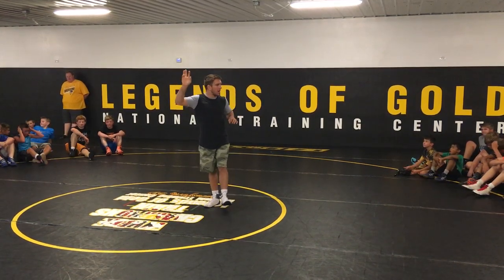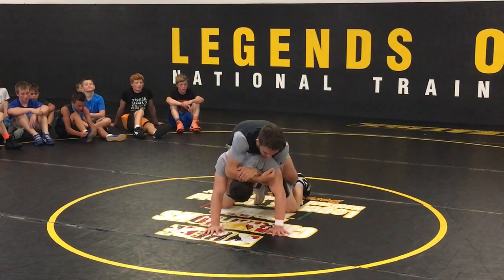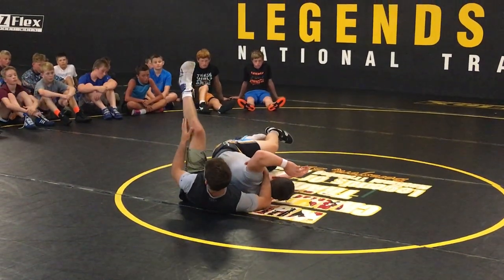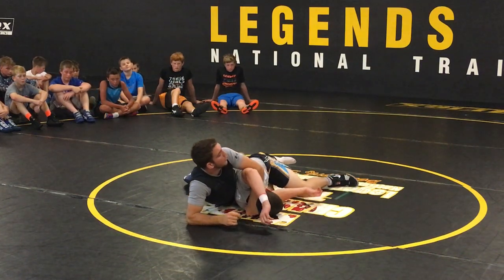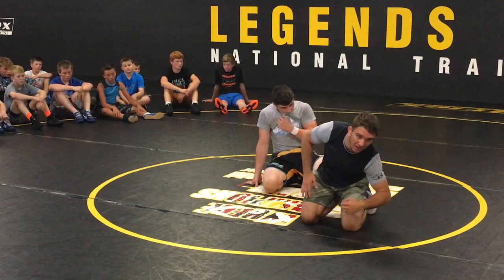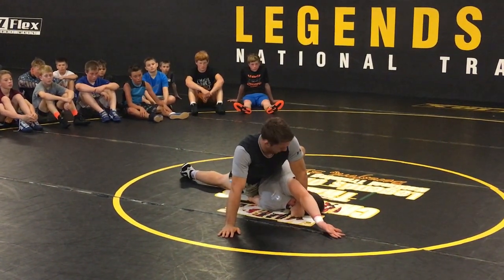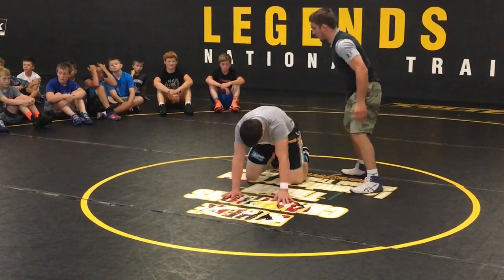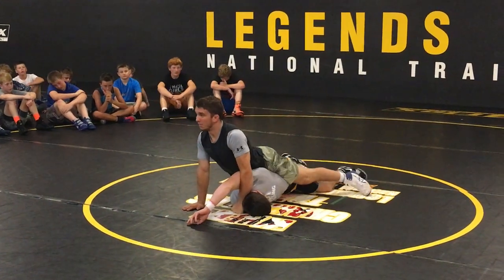Zain Retherford Boot In Power Half